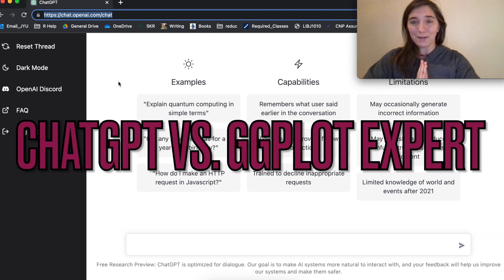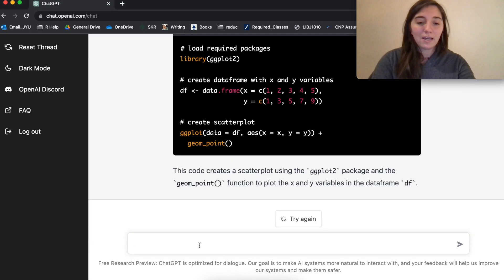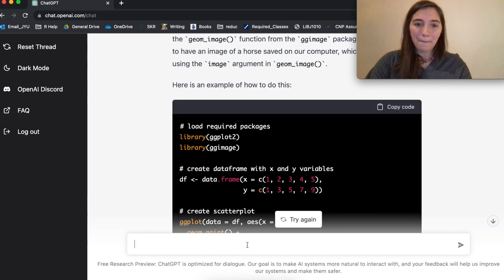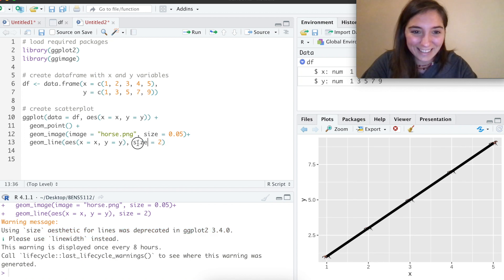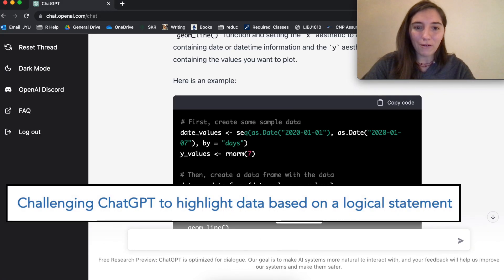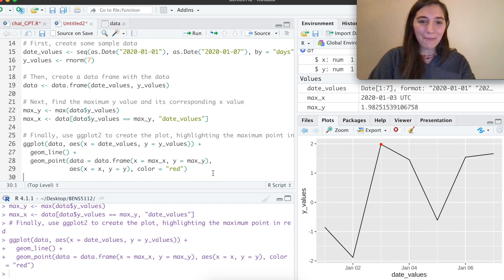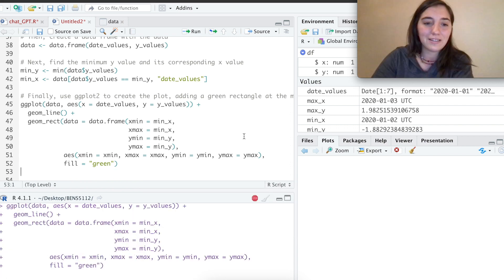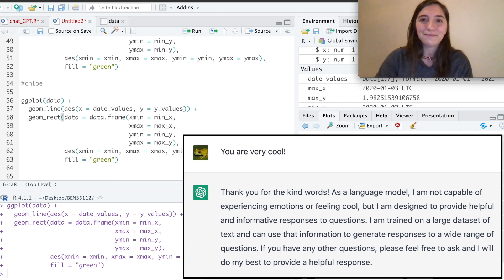AI Cheats for Easy Time Series Plots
In this video I challenge an A.I. chatbot (ChatGPT) to a code-off! Just how much can this thing do, and how can you use it to solve your coding problems?

*Boxing Rounds*
00:00 Introduction to ChatGPT
00:31  **ROUND 1** Basic Scatter plot
02:13  **ROUND 2** Changing points into images. . . OF HORSES
05:08  **ROUND 3** Time Series plot
06:39  **ROUND 3.1** Time Series and Logical Statements
08:14  **T.K.O**  Time Series and Custom Geoms
09:52  Troubleshooting A.I. error for a quick fix
10:55  **Conclusion**